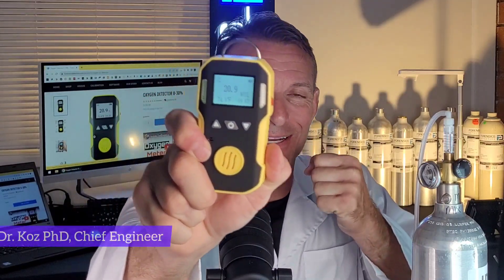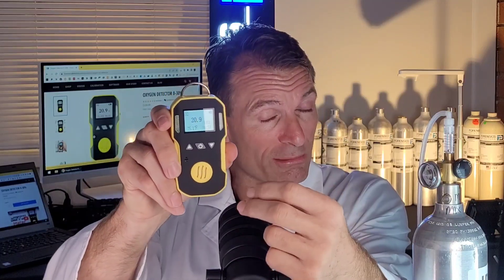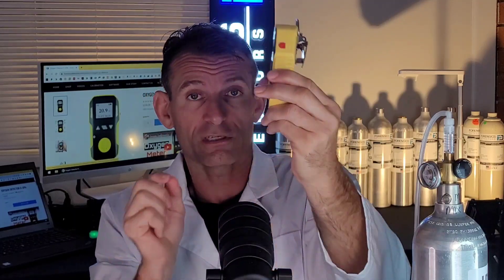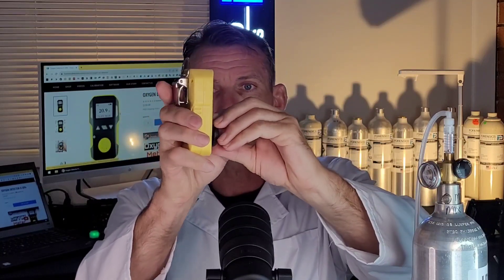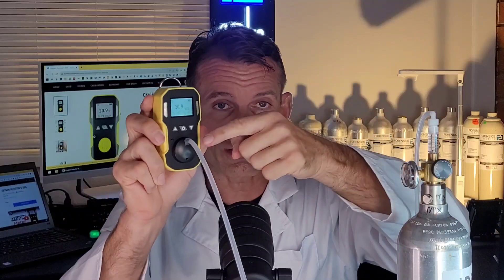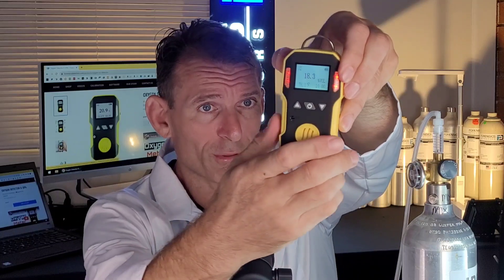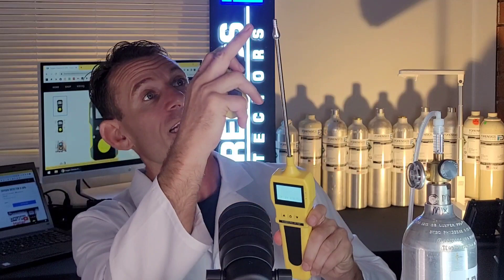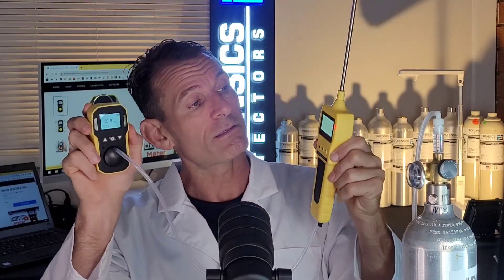Best Oxygen Gas Detector (O2 Detector & O2 Sensor, FD-90A-O2)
This unit is our best O2 detector, an Oxygen detector with an O2 sensor to undertake your Oxygen measurement and detection for air quality, leaks, inspection, and personal protection.

0:00 Intro
0:18 Oxygen Concentration in Air (% volume)
0:45 Oxygen Sensor
1:35 Oxygen Detector Box
2:05 Demo and Test to O2 Depleted Gas
2:51 Oxygen Alarms
3:21 NIST USA Calibration Certificate
3:57 Pump and Probe
4:48 Conclusions

🔬 ACCURATE: Professional and accurate OXYGEN (O2) gas detector, 0 - 30% with 0.1% resolution. Electrochemical sensors.
🌷 DETECT: Electrochemical cell sensor and comes factory-calibrated.
🎆 ALARMS: Adjustable audio, visual, and vibration alarms alert when preset levels are reached.
💪 STRONG: Shockproof, water-resistant, dust-proof, and explosion-proof with belt clip.
🕵️ TRUSTWORTHY: ** 1-YEAR limited warranty ** Arrives with calibration and QA certificates ** Product tested and verified in the USA ** 100% quality guaranteed **

Details: The professional OXYGEN gas detector by FORENSICS has all the advanced features and functions, made with the highest quality electrochemical sensors. Perfect for R&D, life science biotech research, personal protection, ambient air measurements, and industrial oxygen deficiency PPE. Not to be used as a continuous indoor monitor. Use FD-60-O2 for indoor continuous oxygen monitoring. Comes factory-calibrated.

Included: Gas detector, belt clip, sling, English manual, USB charging cable, calibration cover, and USA NIST calibration certificate.